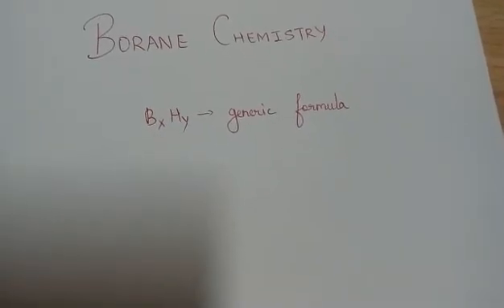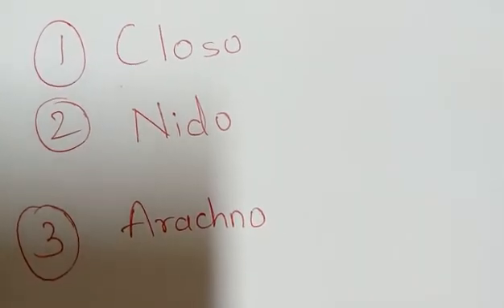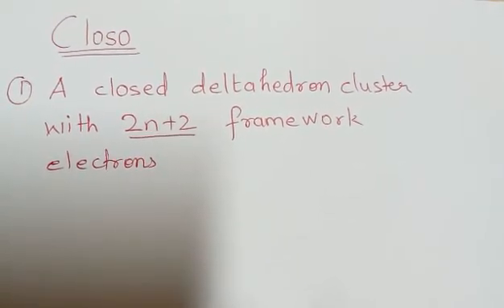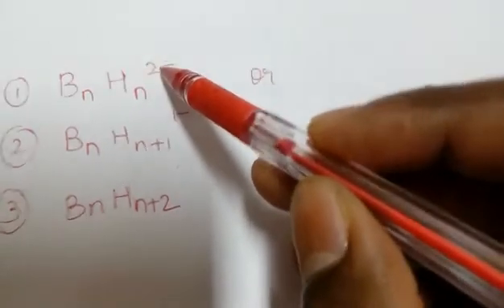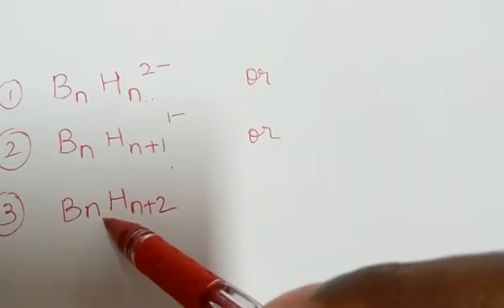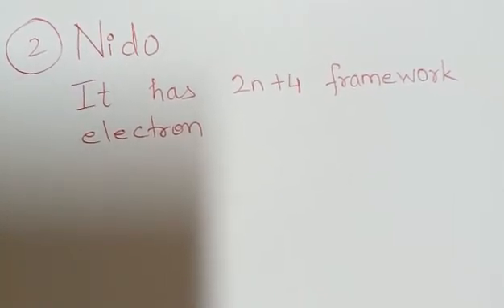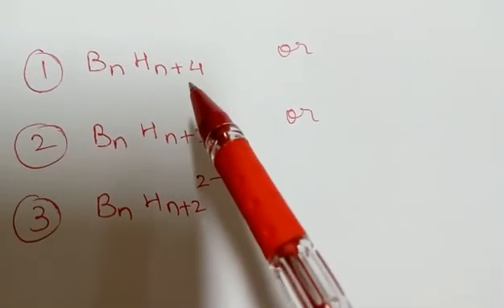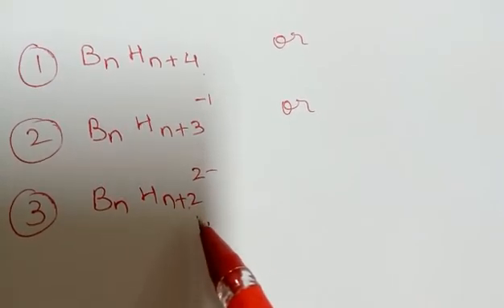Simple Boranes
Closo and Nido boranes